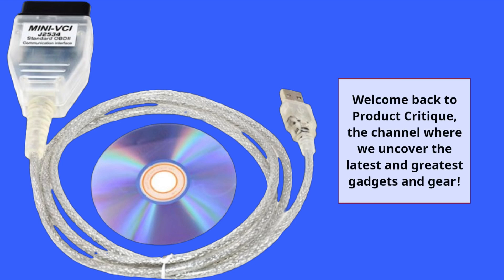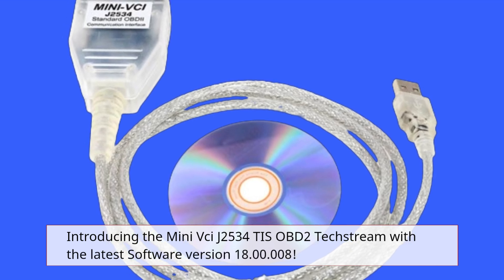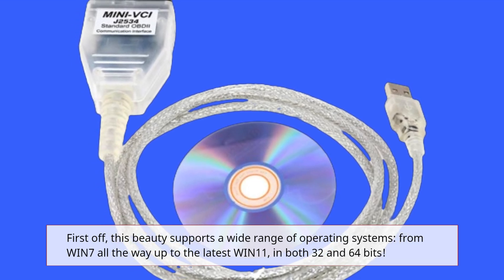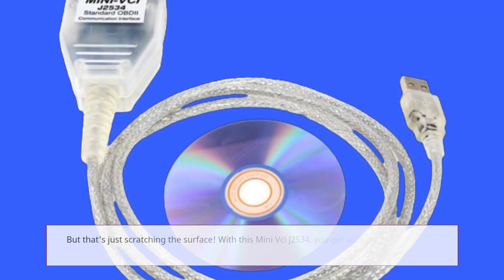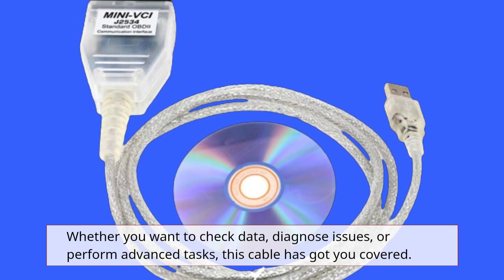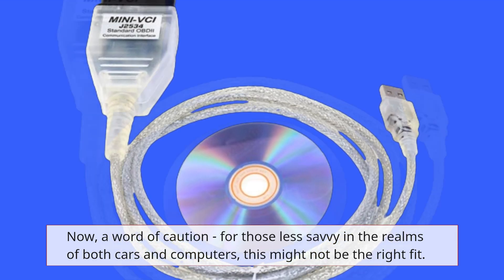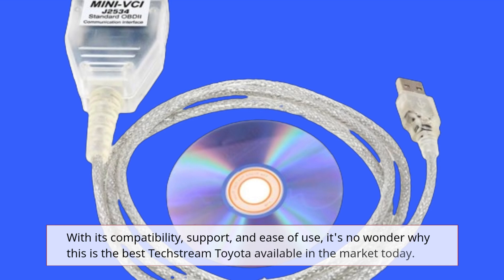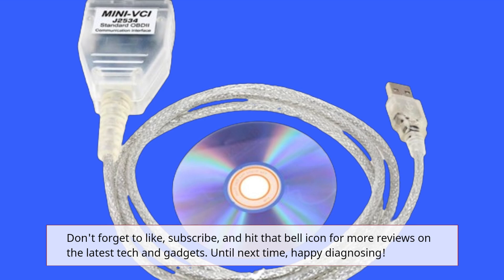🔧 Mini Vci J2534 TIS OBD2 Techstream | Best Techstream Toyota 🔧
Amazon Product Name : Mini Vci J2534 TIS OBD2 Techstream

Unlock the full potential of your Toyota vehicle with the Best Techstream Toyota software! Designed for professional diagnostics and vehicle customization, Techstream Toyota offers advanced features and functionality to enhance your driving experience. Whether you're a DIY enthusiast or a professional mechanic, this powerful software allows you to access and control various systems within your Toyota, including engine, transmission, ABS, airbags, and more. With its user-friendly interface and comprehensive capabilities, Techstream Toyota is the ultimate tool for diagnosing and troubleshooting issues, performing maintenance tasks, and unlocking hidden features. Take control of your Toyota like never before with the Best Techstream Toyota software!